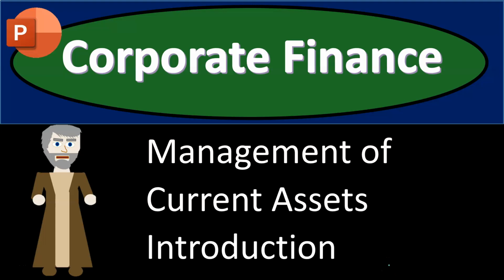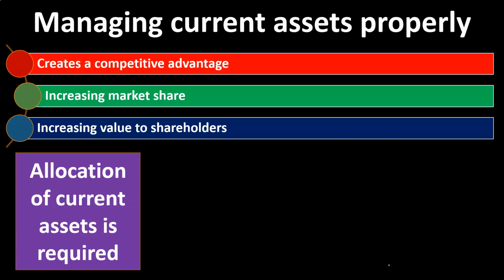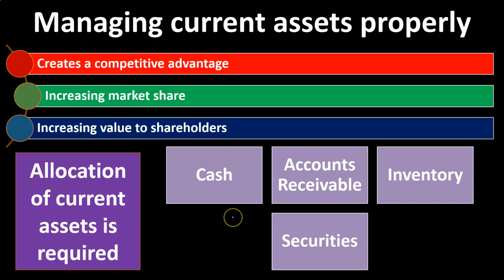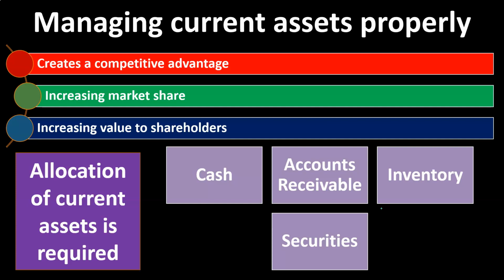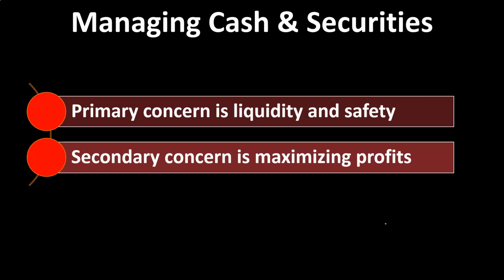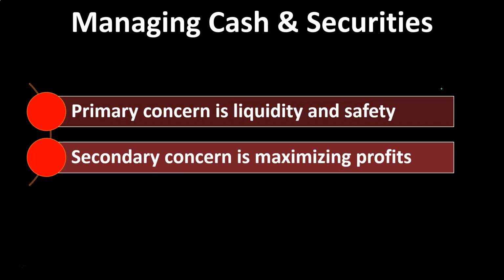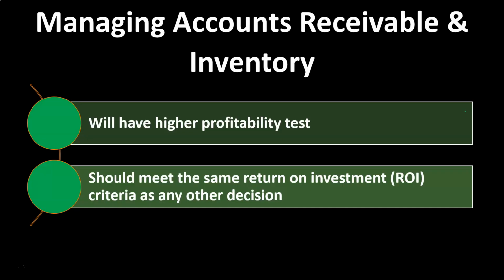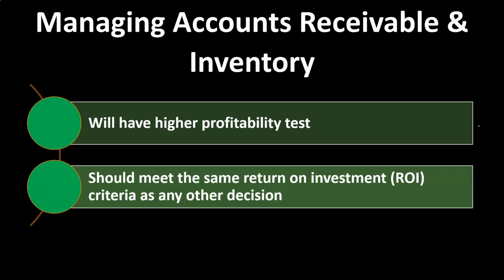Corporate Finance - Management of Current Assets Introduction 705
Management of Current Assets Introduction
Operating Income
Corporate Finance